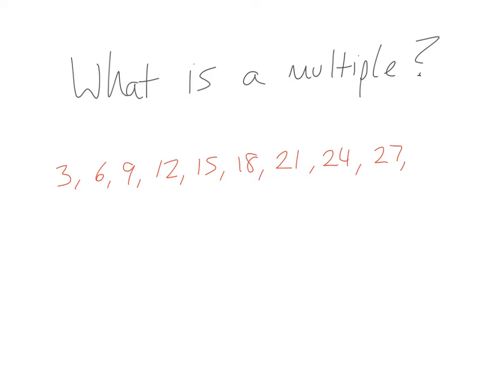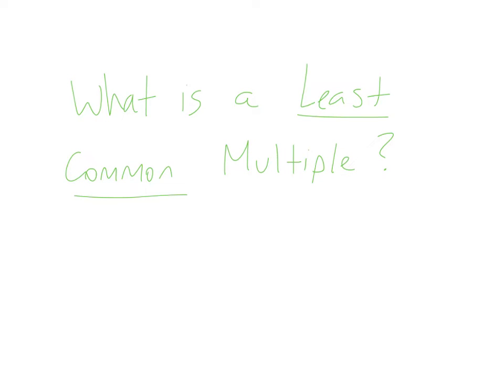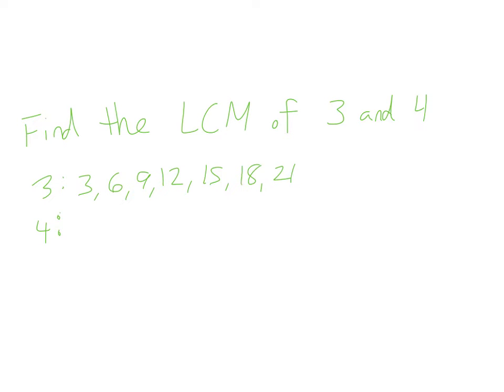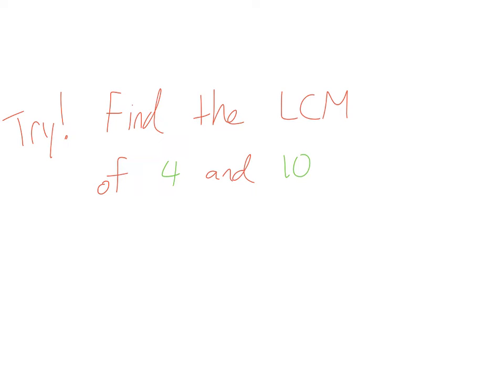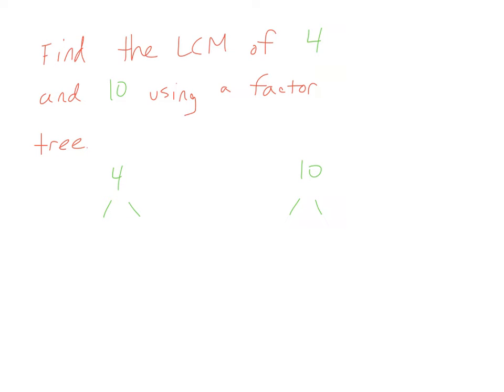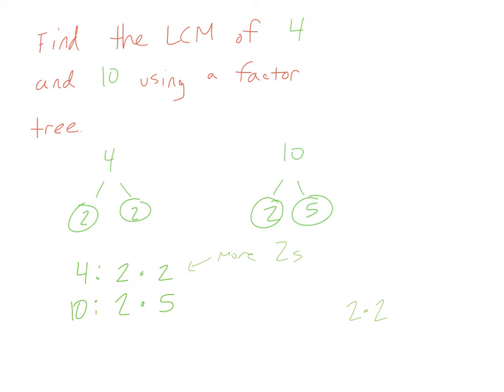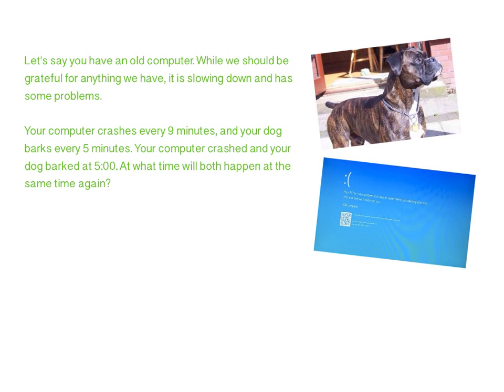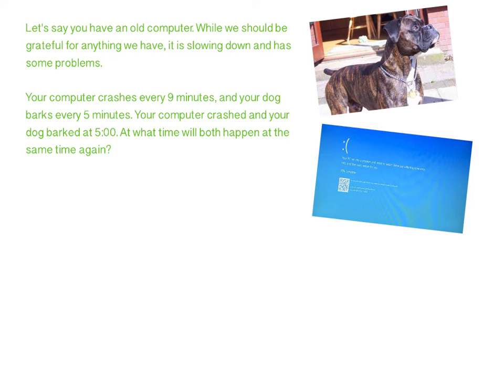Math 6 - 1.6 - Least Common Multiple